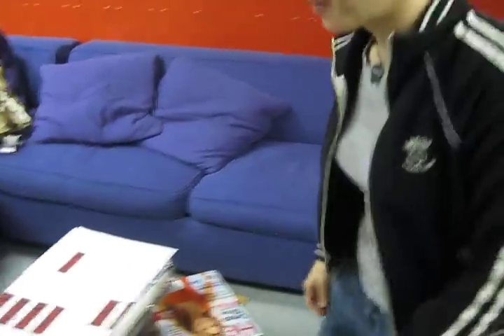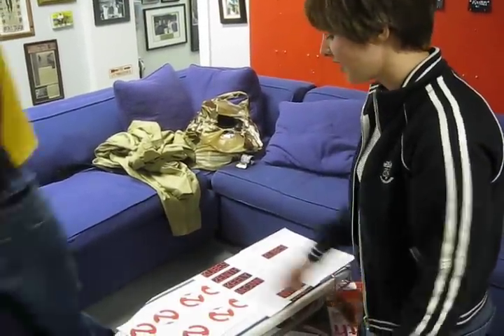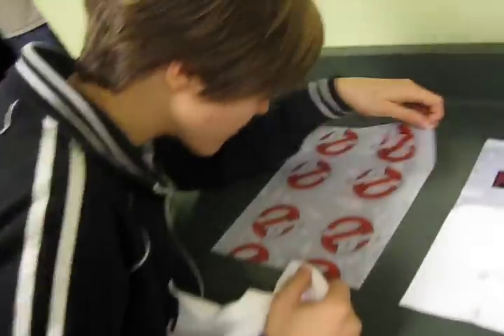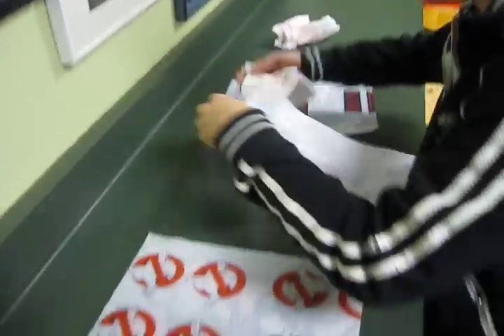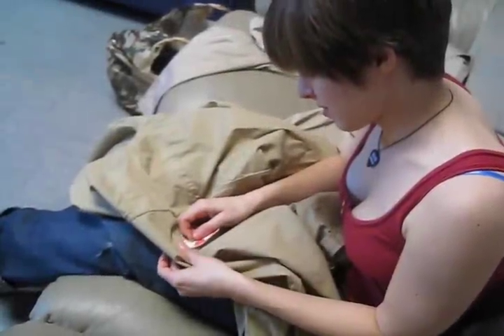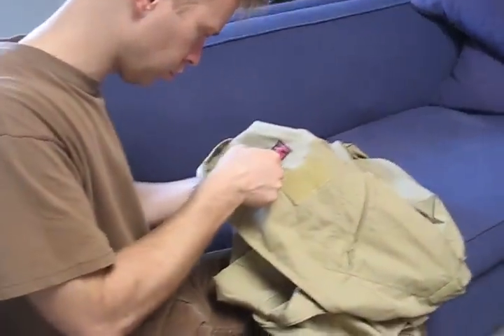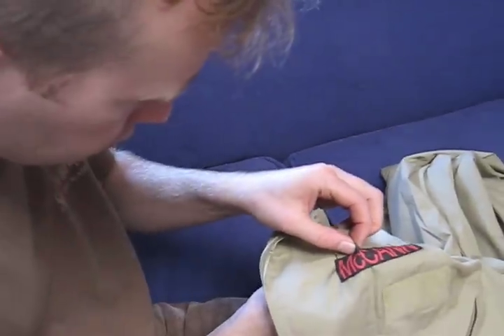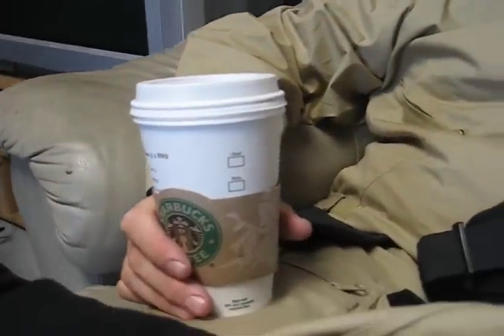Mission : Complete Halloween Costumes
Who you gonna call?